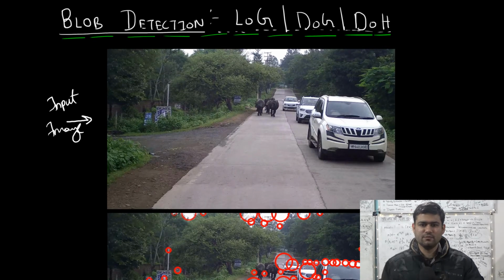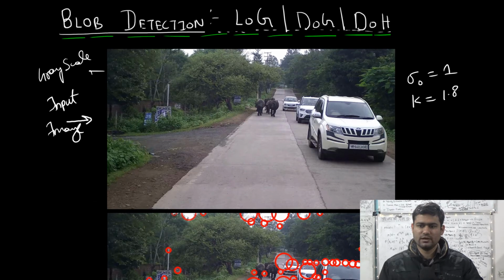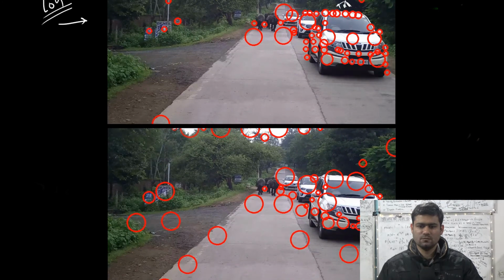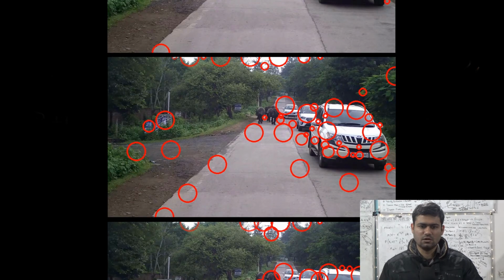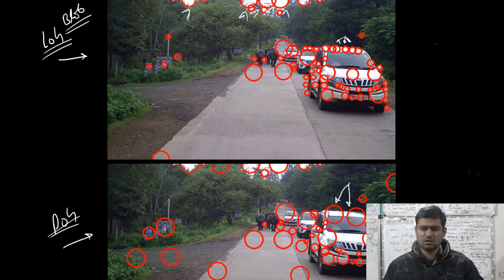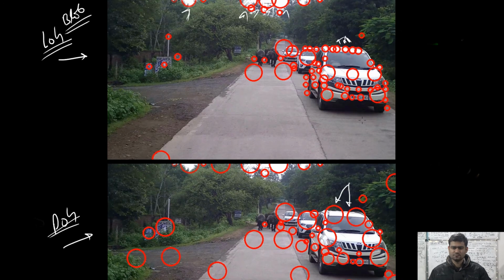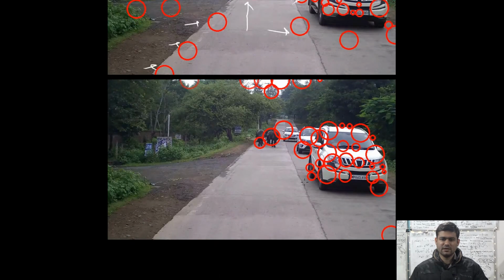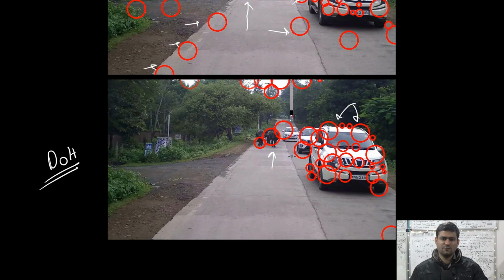RO-1.0X151: Blob Detection Results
This lecture discusses the results of the algorithmic pipelines we learned in the previous lectures for blob detection.